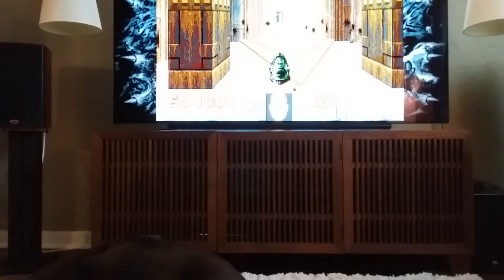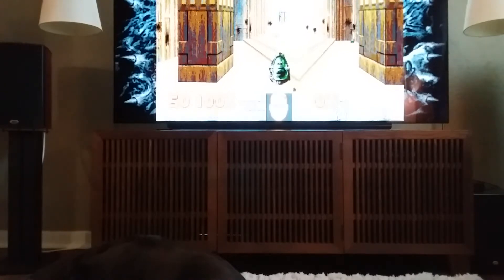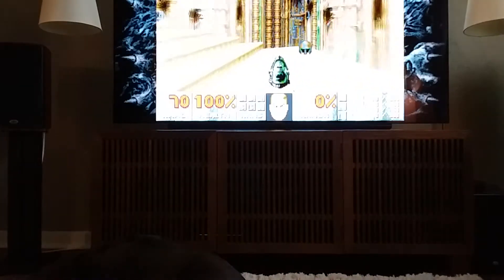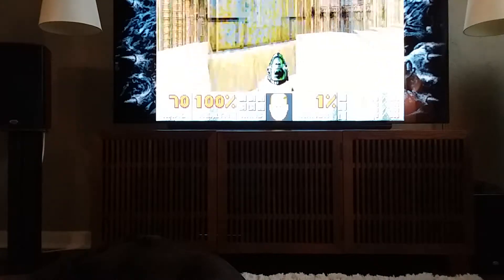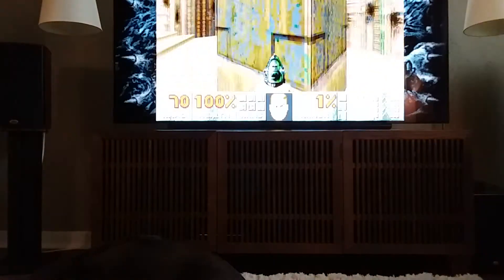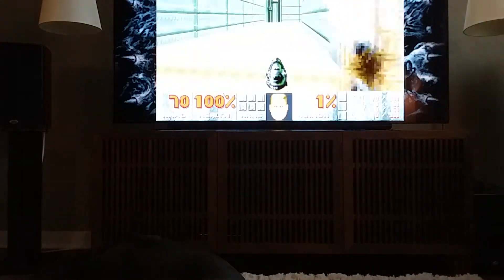Entryway Doom 2 Walkthrough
Again. Not all secrets are revealed. This video does contain violence so I would not recommend it for kids.